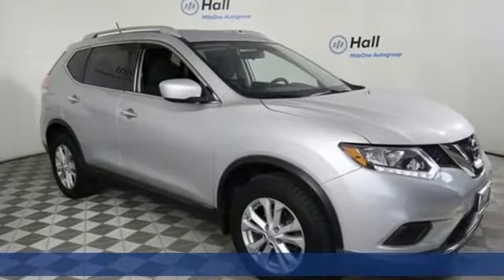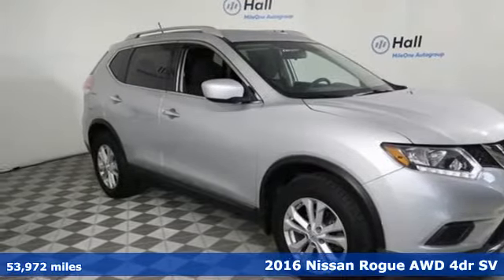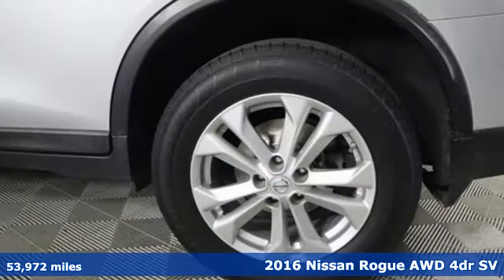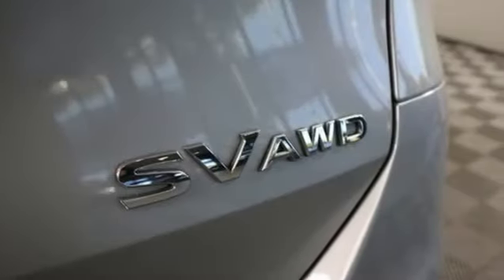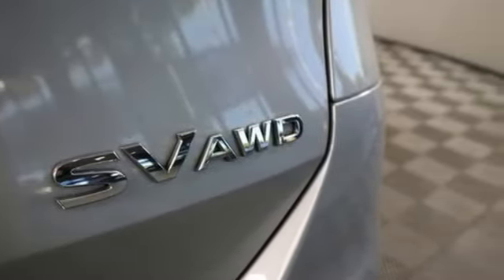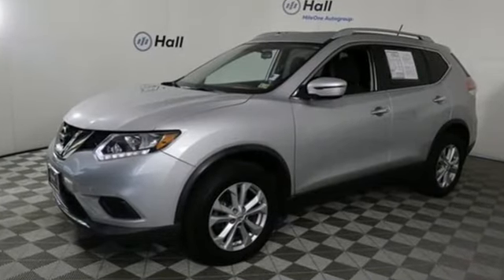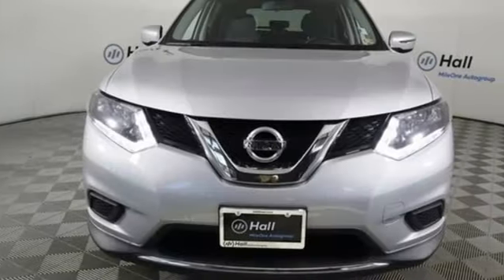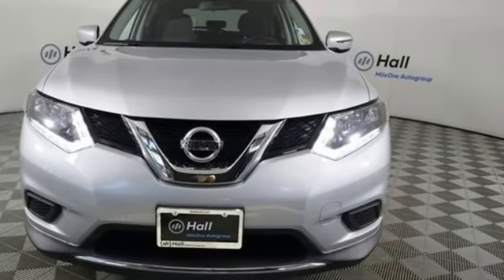Used 2016 Nissan Rogue Chesapeake VA Norfolk, VA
Year: 2016
Make: Nissan
Model: Rogue
Trim: SV
Engine: 2.5L I4 DOHC 16V
Transmission: CVT with Xtronic
Color: Silver
Interior: Charcoal
Mileage: 53972
Stock #: 921100A
VIN: KNMAT2MV8GP662049
JUST ARRIVED. PENDING INSPECTION. CARFAX One-Owner. Brilliant Silver 2016 Nissan Rogue SV AWD CVT with Xtronic 2.5L I4 DOHC 16V Rogue SV, 4D Sport Utility, 2.5L I4 DOHC 16V, CVT with Xtronic, AWD, Brilliant Silver, Charcoal Cloth.brbrRecent Arrival! Odometer is 28720 miles below market average! 25/32 City/Highway MPGbrbrbr*Every Internet Price includes current applicable dealer discounts. Your additional costs are sales tax, tag and title fees for the state in which the vehicle will be registered, any dealer-installed options (if applicable) and a dealer processing fee ($799 Virginia & North Carolina). Prices are subject to change, and prior sales are excluded. While every reasonable effort is made to ensure the accuracy of this information, we are not responsible for any errors or omissions contained on these pages. Please verify any information in question with the dealer.

Address:
3417 Western Branch Blvd